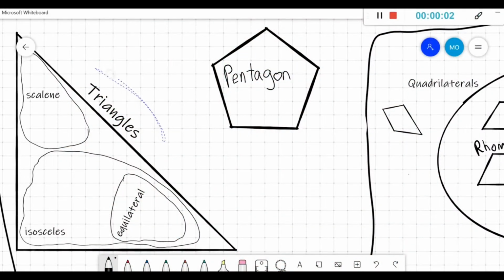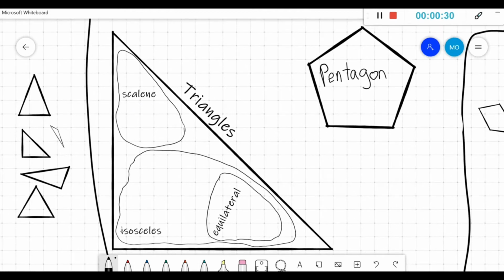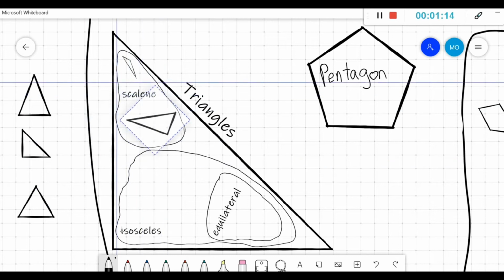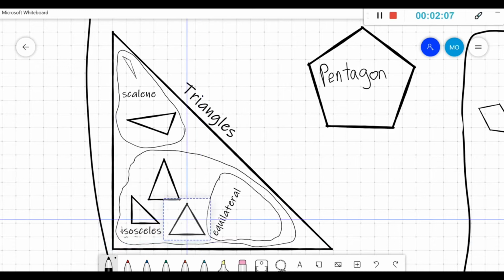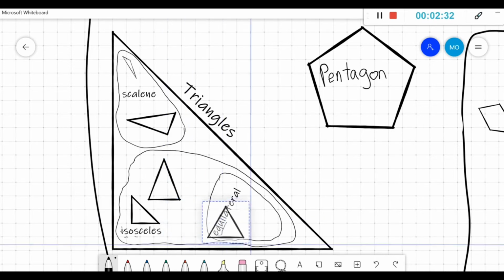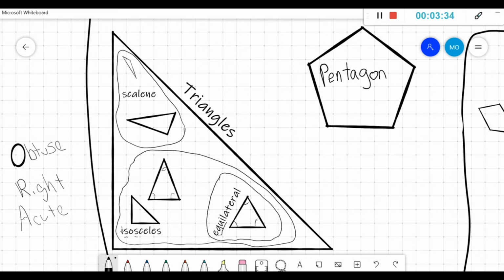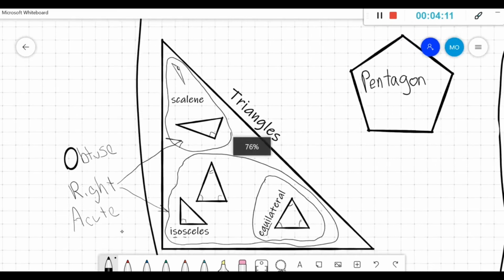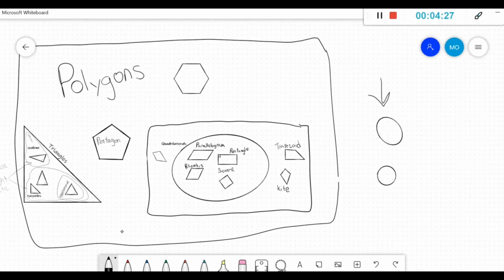Classify Triangles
A review of how triangles are classified in the larger set of polygons.